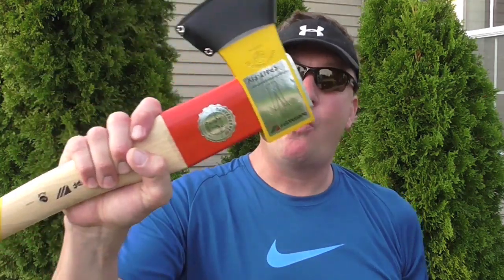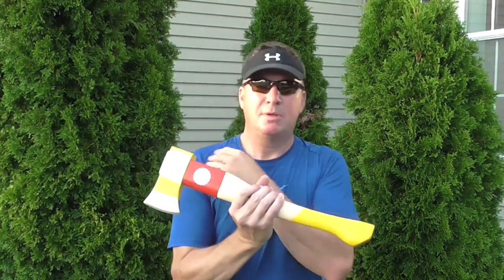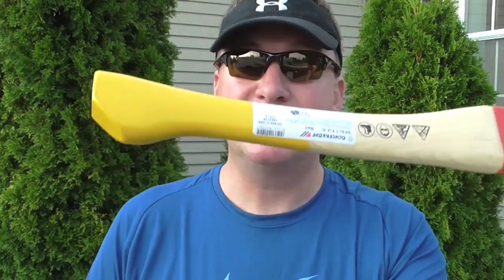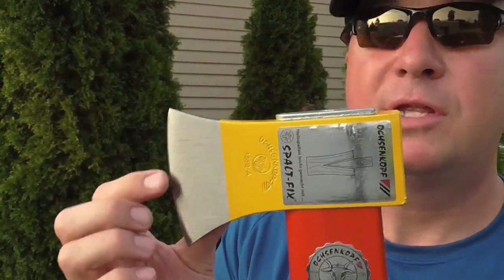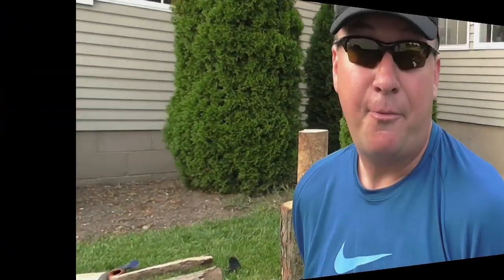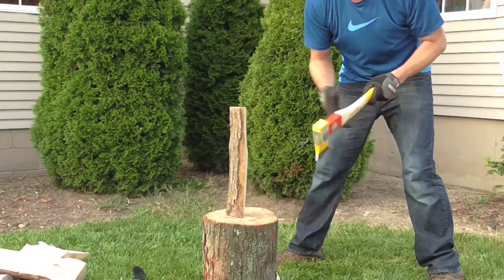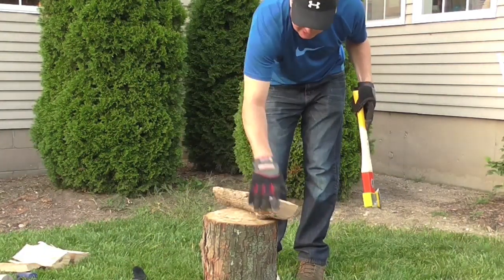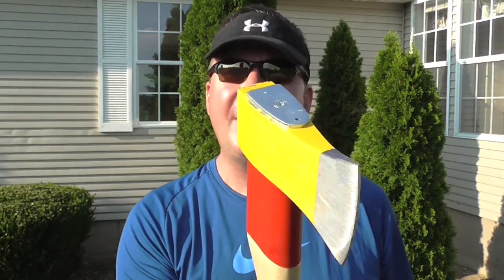Review of the Ochsenkopf Hatchet OX 644H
Check out this video review of the Ochsenkopf OX 644 H.  This top of the line hatchet features a Hickory handle,  a patented Rotband-Plus steel sleeve system, a rounded handle end for extra comfort, and a wedge shape blade that delivers optimum splitting results.